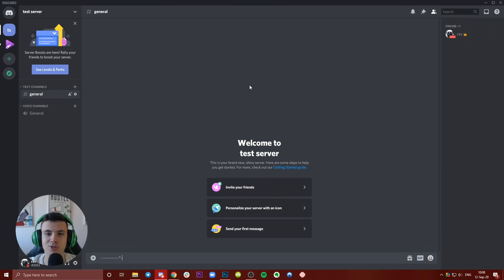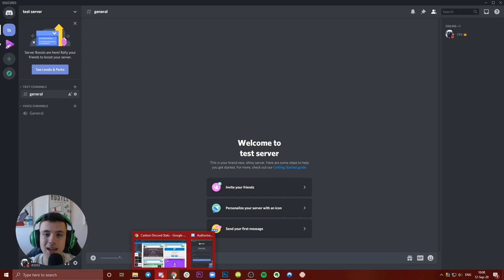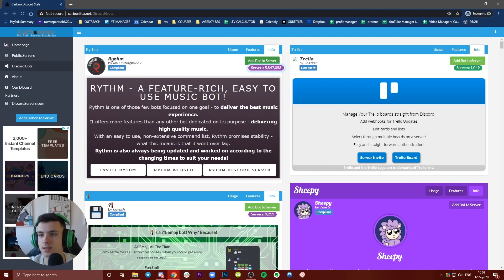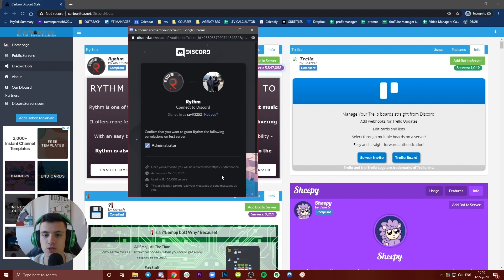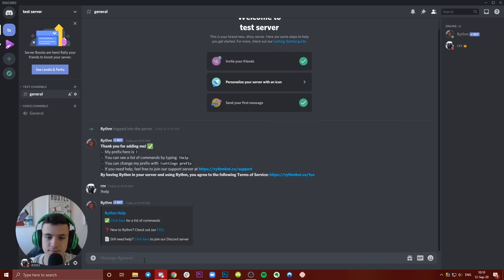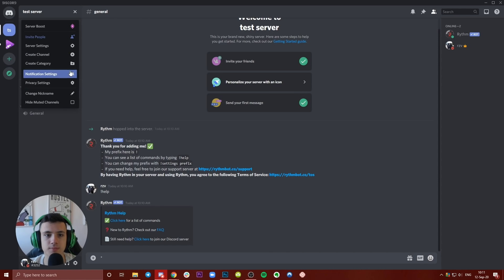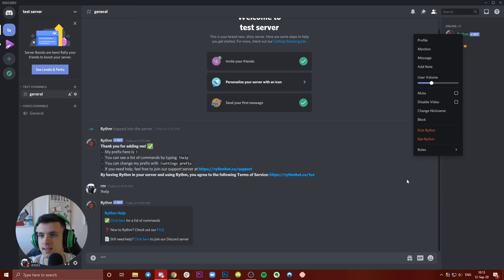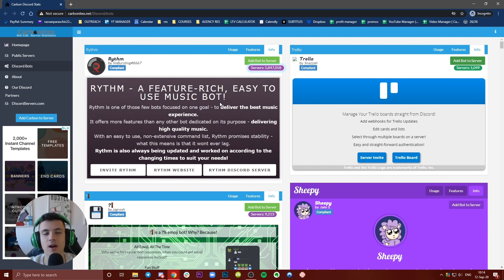How to Add a Discord Bot to Your Server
In this video I'm going to show you how you can add any and how many bots you want to your discord server.